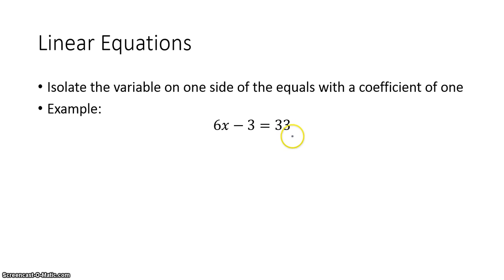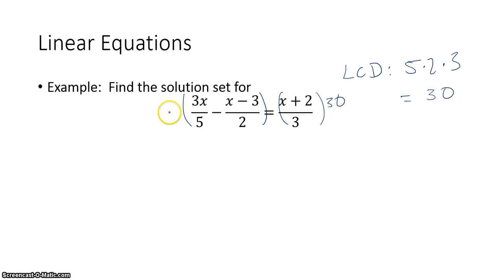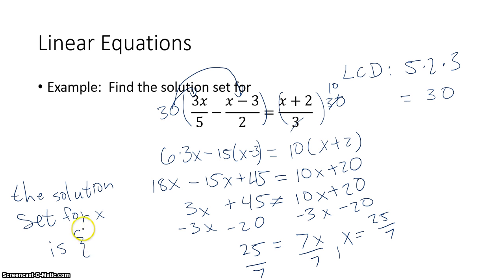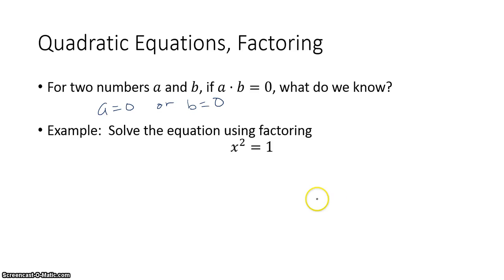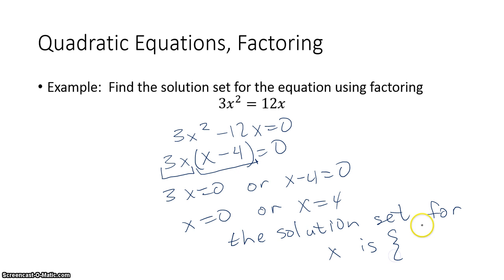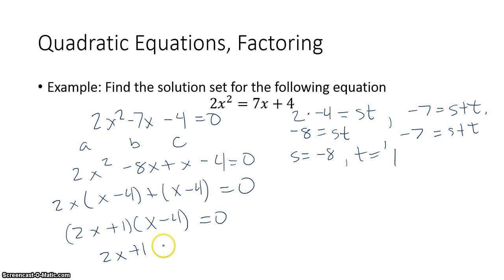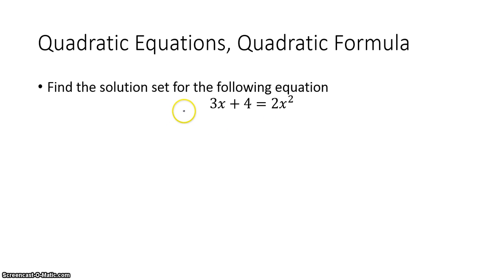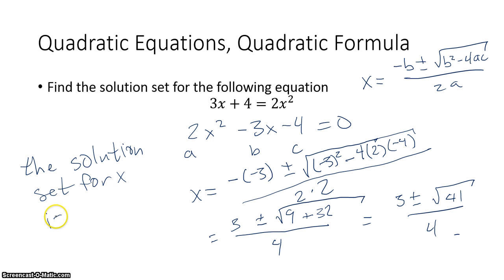P7 Linear and Quadratic Equations